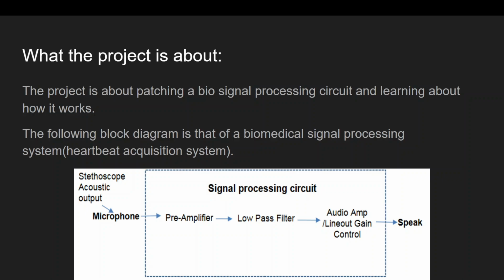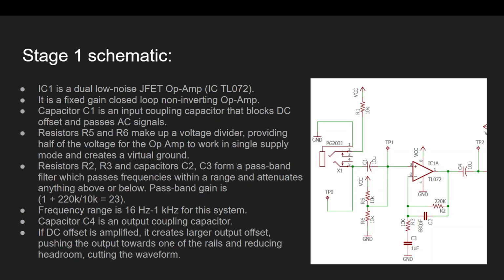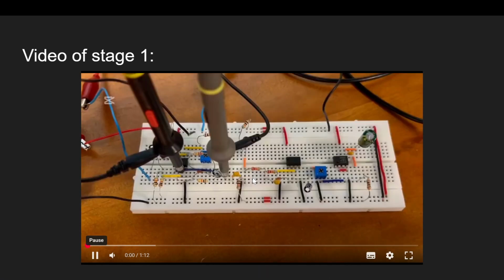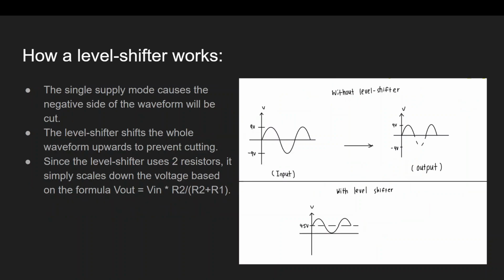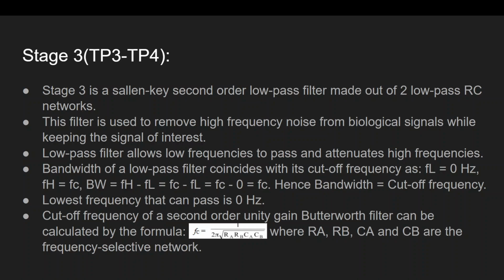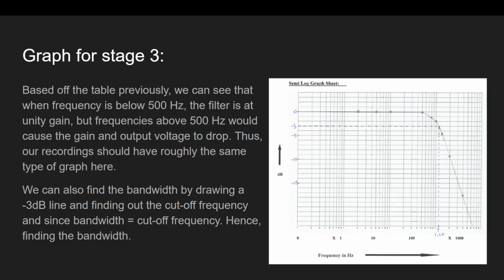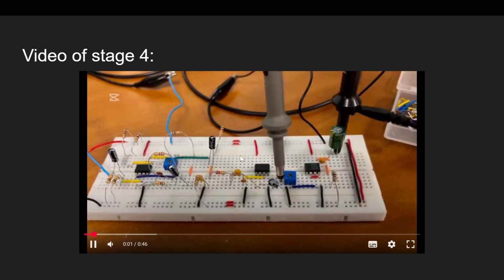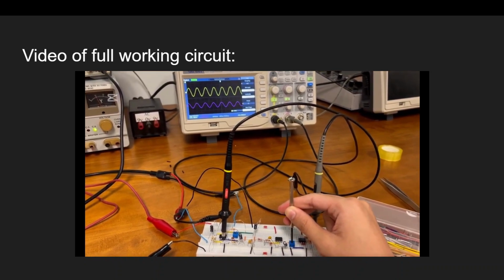medical electronics project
Submission of project